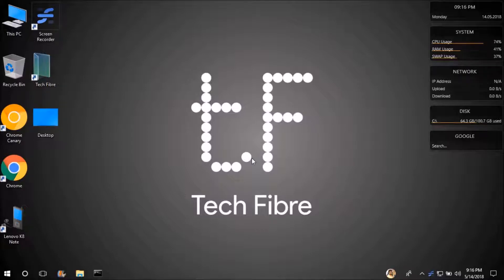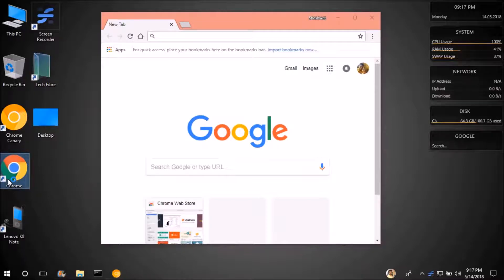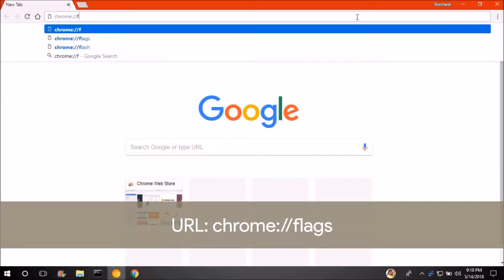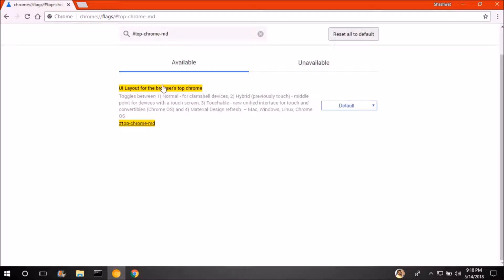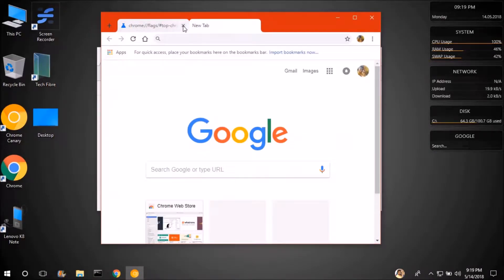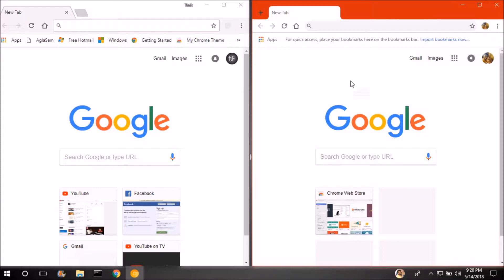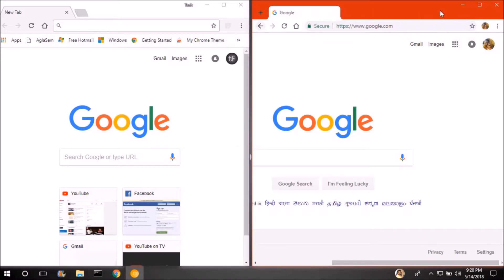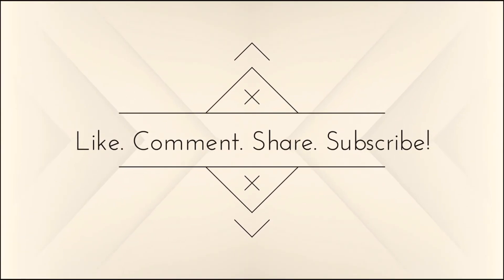Get Material Design 2 for Chrome on Windows | Quickies #18 | Tech Fibre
Google rolled out its new Gmail's UI a few days ago. But some people do not know that Google is updating its Chrome's UI too. Chrome's Updated UI called as 'Material Design 2'. And some people like me, want to experience it earlier than any other person. So, today in this video, I have explained and told you that how you can experience the 'Material Design 2' on any Windows Device.

For accesing Flags Page: chrome://flags

Flags to change:
Change 'top-chrome-md' from 'Default' to 'Refresh' and Then Relaunch it.